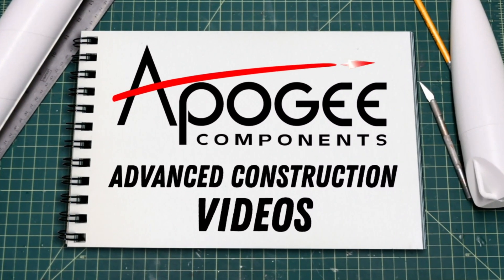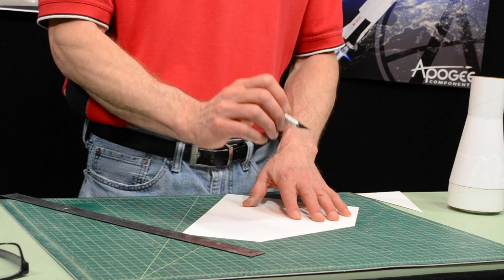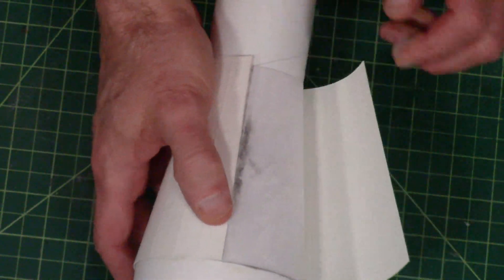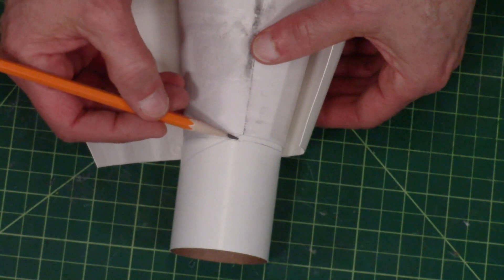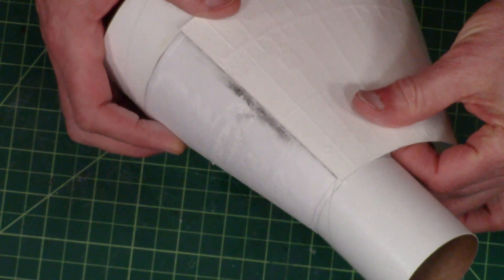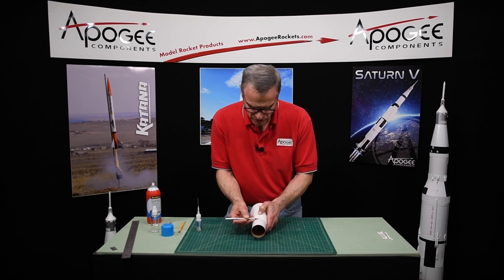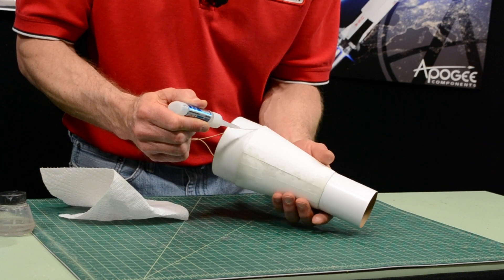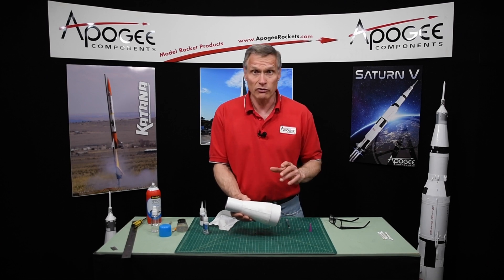Saturn 1B Assembly Part 20 - Adding the Embossed Wrap to Transition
- Adding the Embossed Wrap to Transition